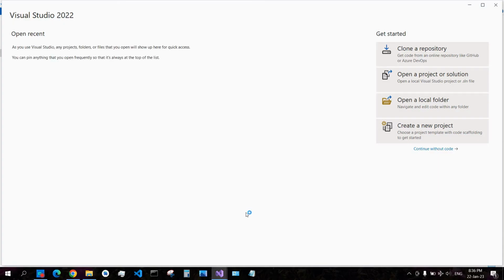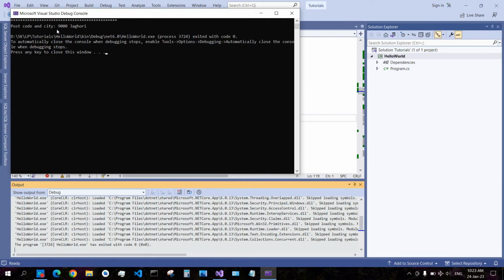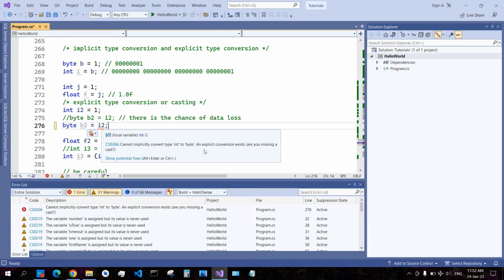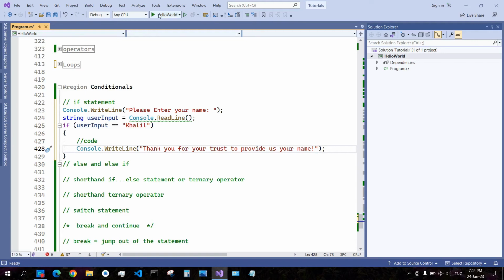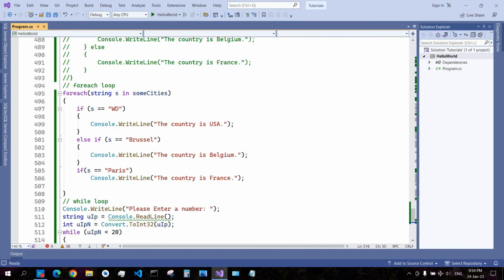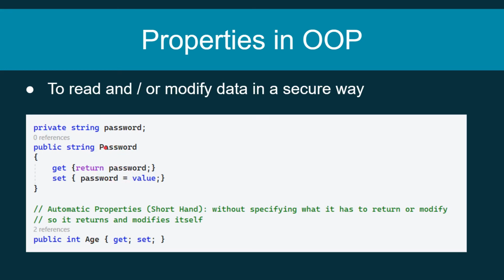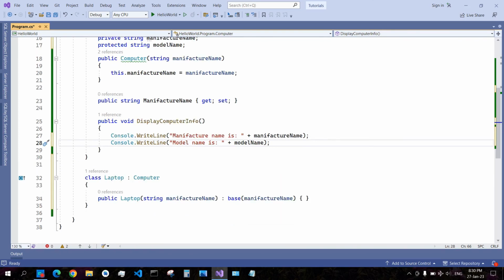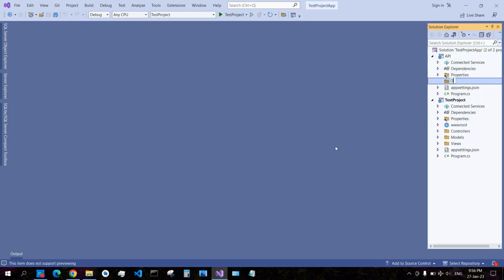C# Tutorial. Complete Full Course. Start Learning C# NOW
In this course you're gonna learn C# from basics to advanced step by step with examples. This tutorial gives you a Full Introduction to All the Core Concepts and Fundamentals in C# (aka C Sharp). Add the video to a playlist (Watch later) to find it easier later.

We are using Visual Studio as our IDE or Code Editor for this course.

Enjoy learning something new every day — and most of all, have fun!